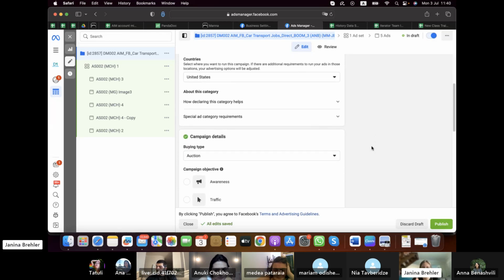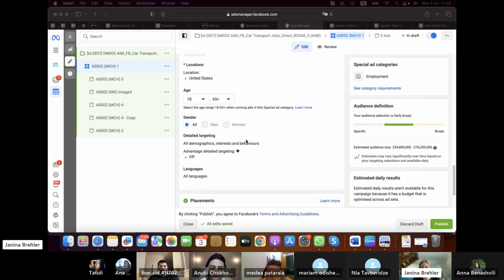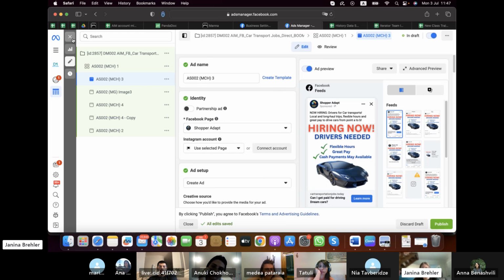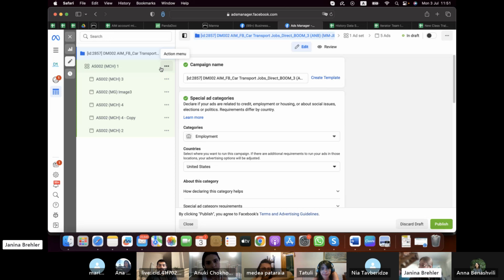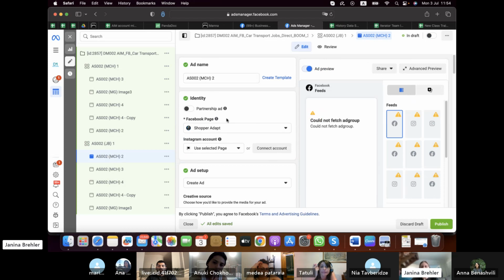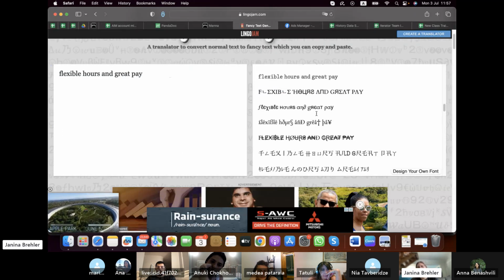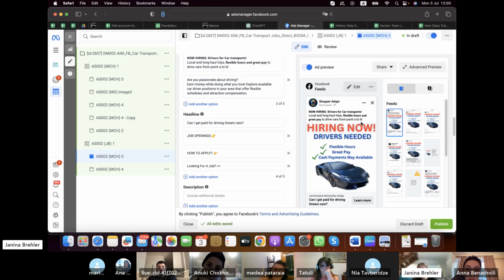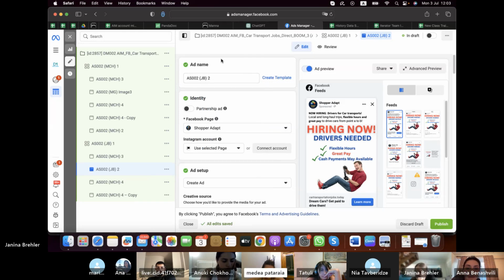Video 20230703 164522 Meeting Recording